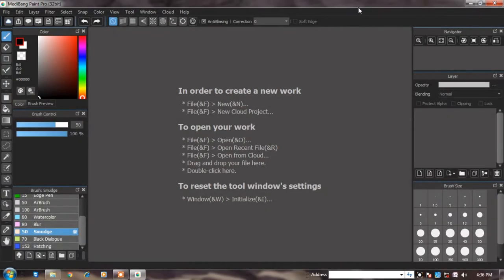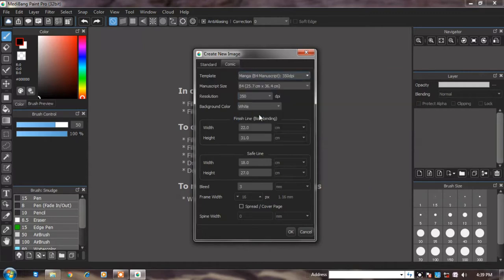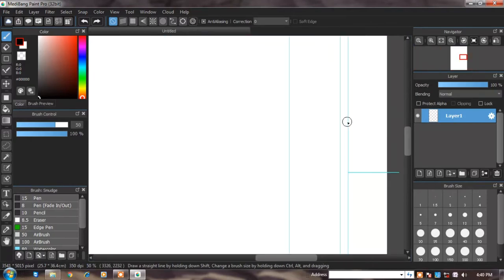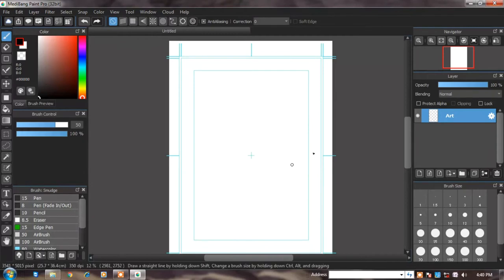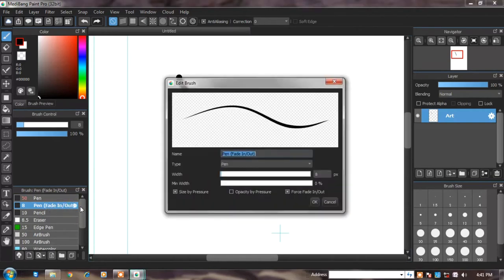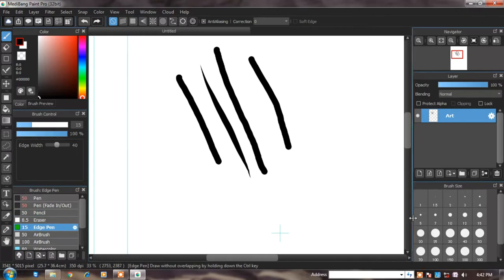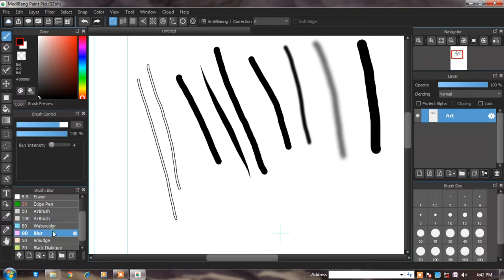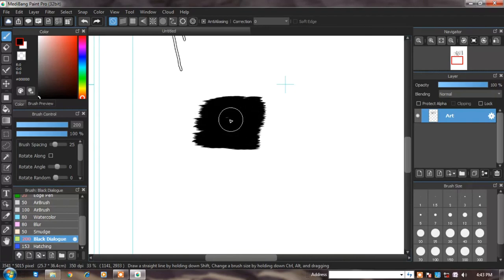How to set up a page in Medibang [Tutorial]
In this video we have shown you how to set a manga page in medibang and overview of brushes.

Music in this video is not our original. If you are the owner and not comfortable with us in using it.